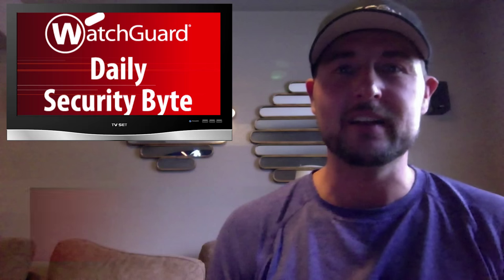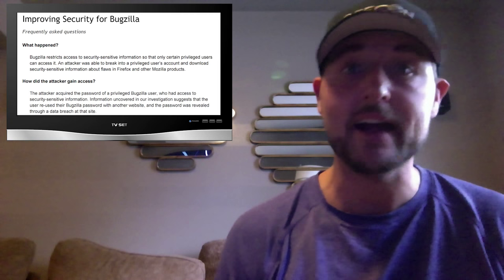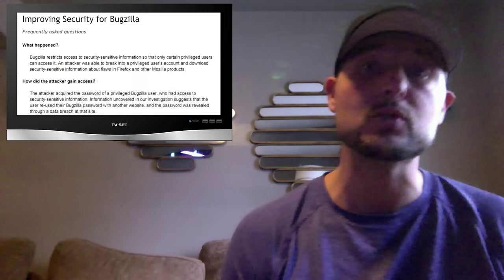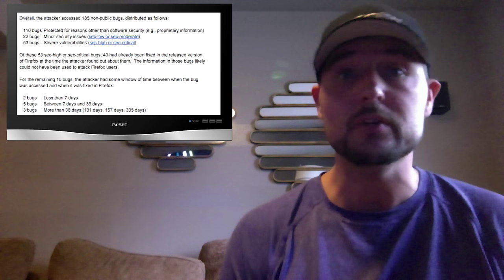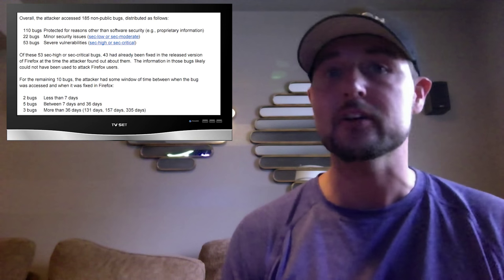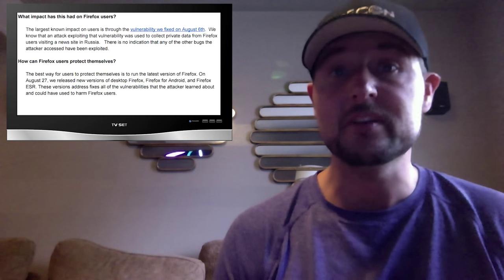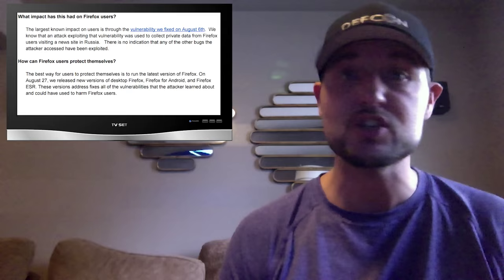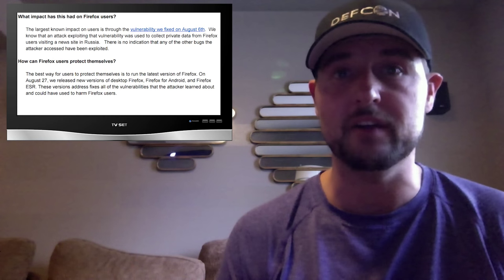Mozilla Hacked - Daily Security Byte EP.137